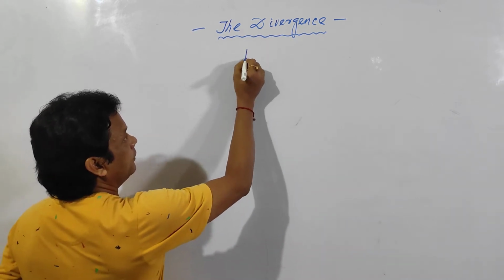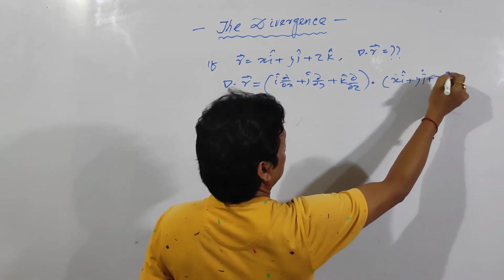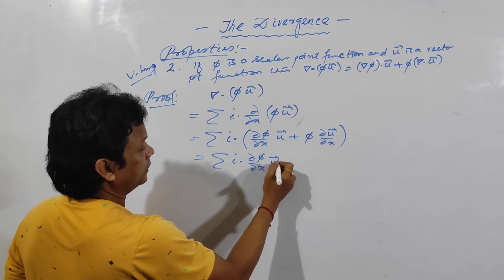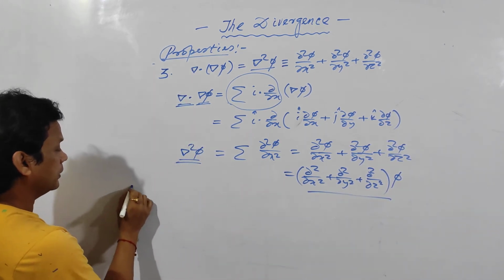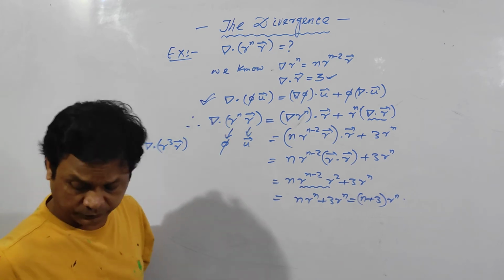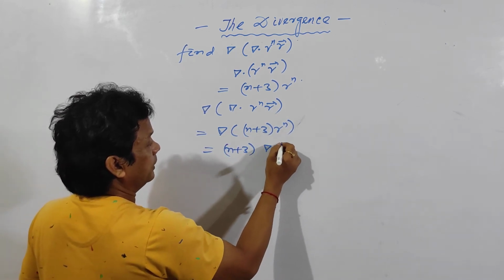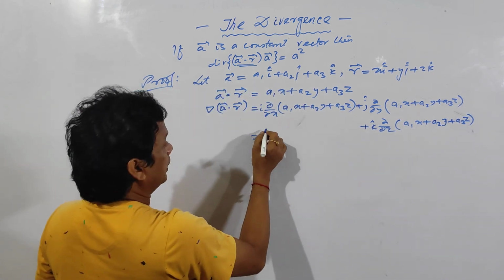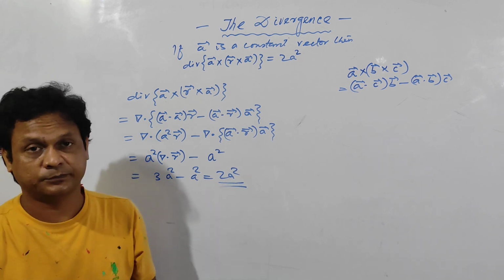Vector calculus-4(DIVERGENCE) For B.Sc (phy & math )& B.Tech students. Khillar's Advanced Classes.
materials on divergence and it's Problems